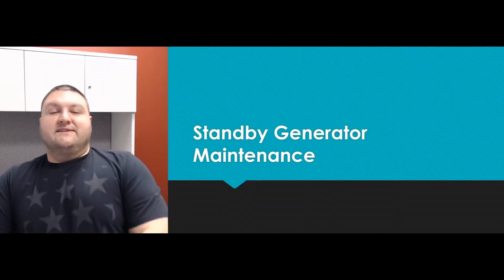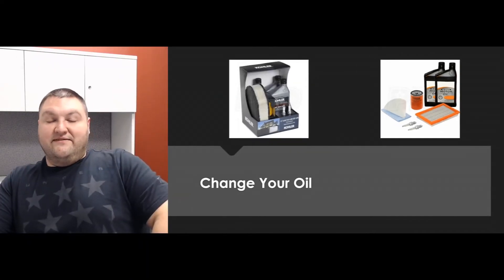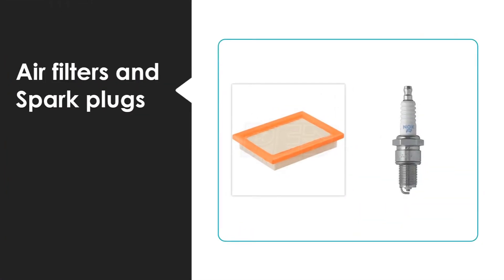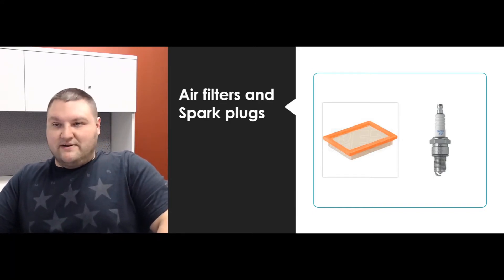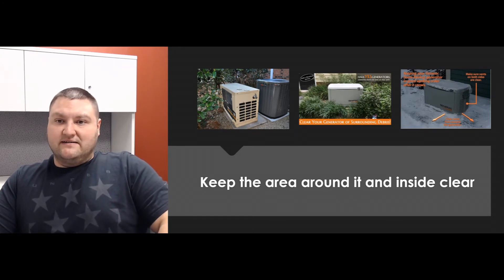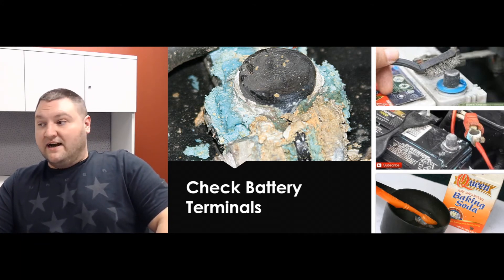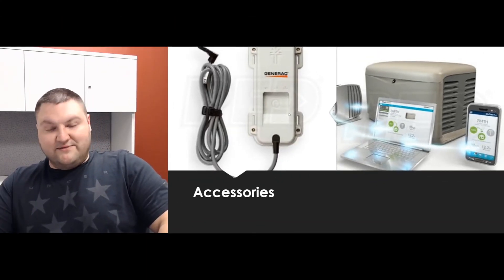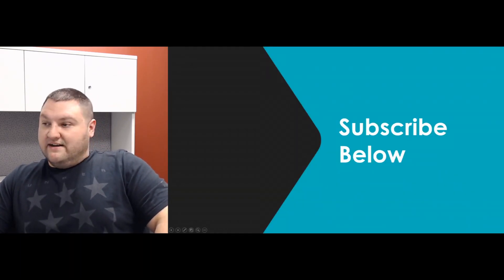Standby Generator Maintenance Tips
Like any other engine-powered machine, standby generators require regular maintenance. For example, just like your car needs an oil change every 3 months or 3,000 miles, most standby generators need one every 2 years or after 200 hours of use.